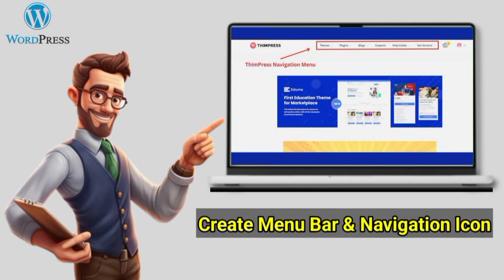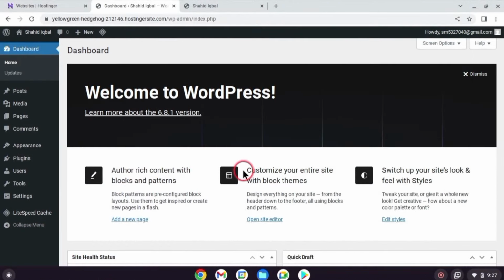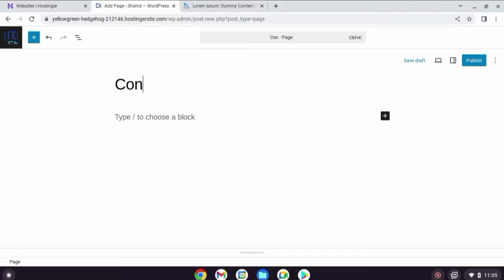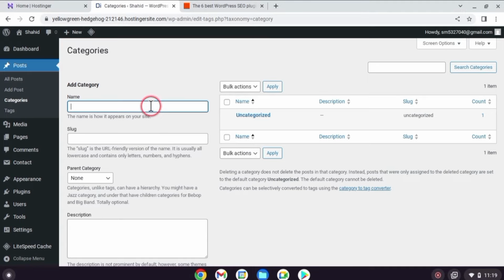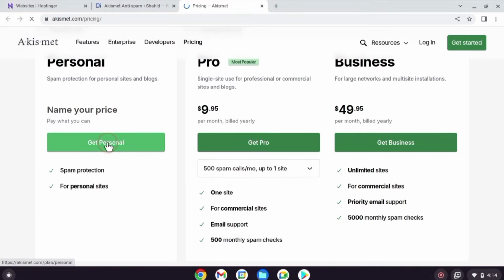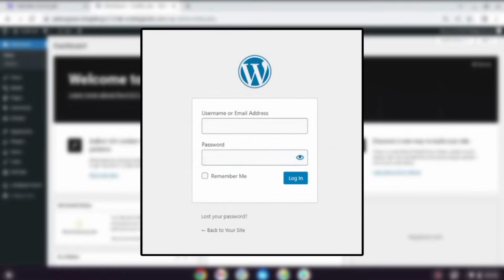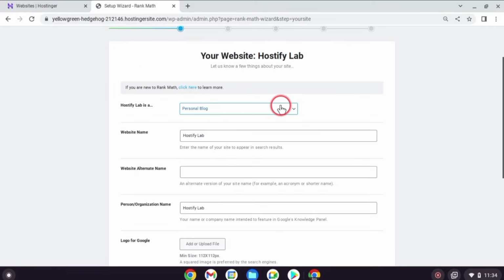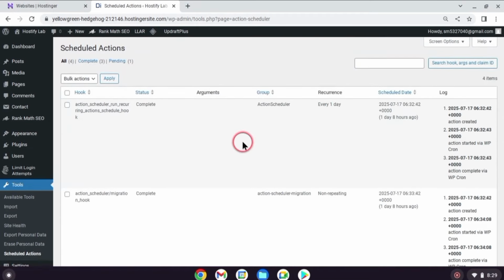WordPress Tutorial for Beginners 2026 - WordPress Full Course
If you want, How to Build a WordPress Website 2026 step by step? You are in the right place. In this WordPress full course 2026, you will learn everything you need to create a professional website even if you are a complete beginner.
‎This WordPress tutorial for beginners is designed to take you from the basics to advanced practical implementation in a simple and easy way. Whether your goal is to create a blog, business website, portfolio, or start your online journey, this WordPress complete course will guide you step by step without any coding.
‎In this WordPress complete tutorial, you will learn WordPress basics, dashboard overview, themes, plugins, website structure, pages, menus and essential settings. This WordPress basic course focuses on real world website creation so you can confidently build your own site after completing the course.
‎This WordPress full course 2026 for beginners is perfect for students, freelancers, business owners and anyone who wants to learn WordPress the right way. Even if you have zero experience, this WordPress from zero to hero course will help you understand how WordPress works and how to create a complete website from start to finish.
‎If you are looking for a WordPress complete website tutorial that is beginner friendly, practical and updated for 2026, this course is for you. Watch till the end to gain the skills needed to confidently work with WordPress and start your online journey today.